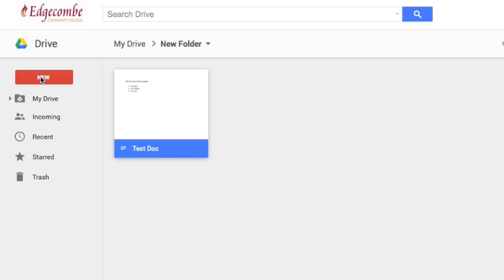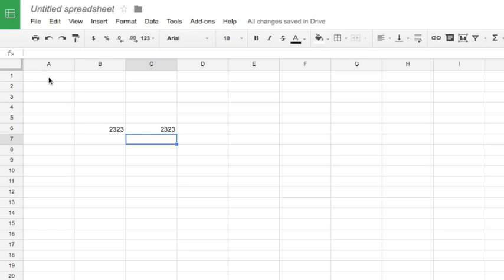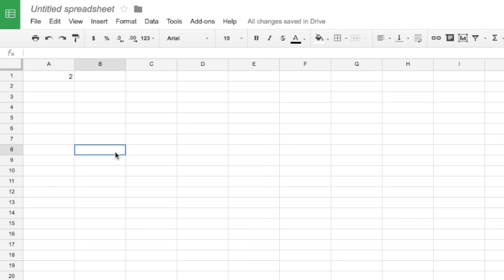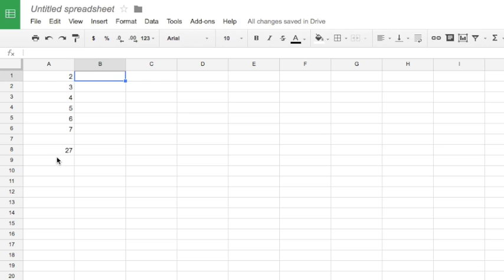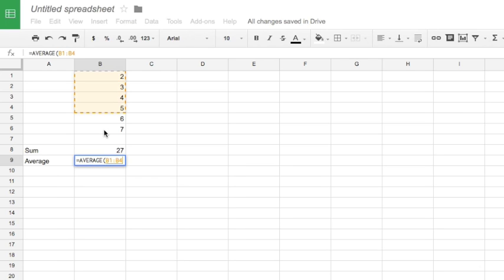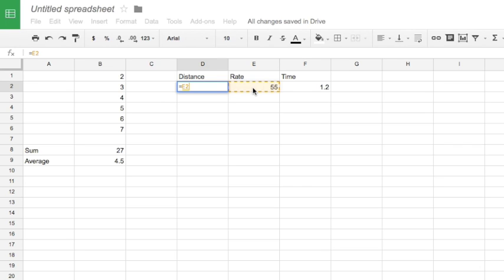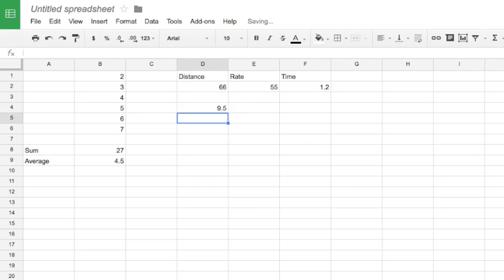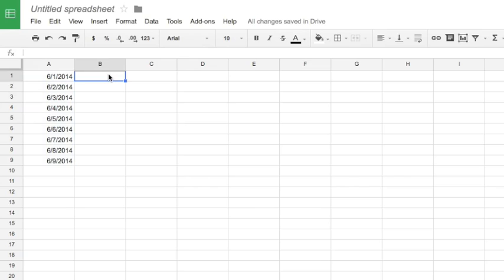Google Sheet Intro